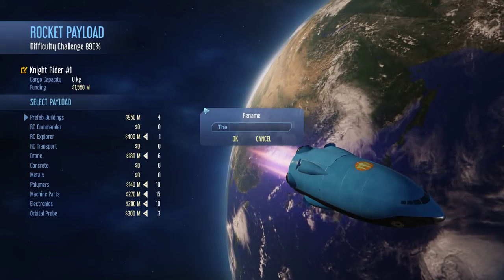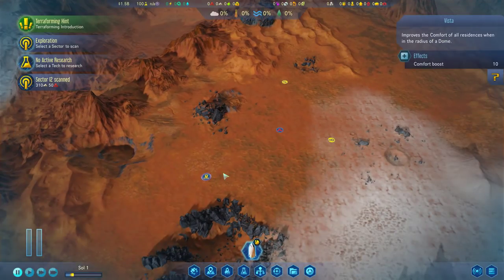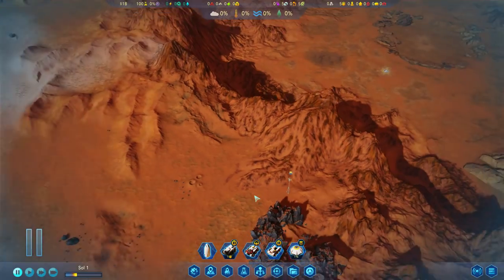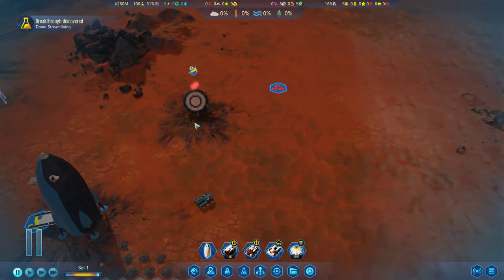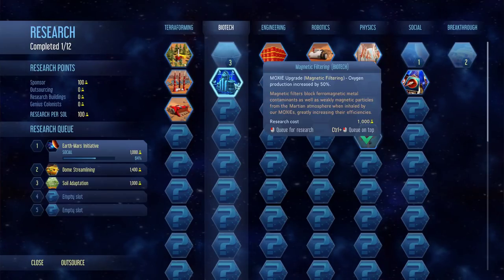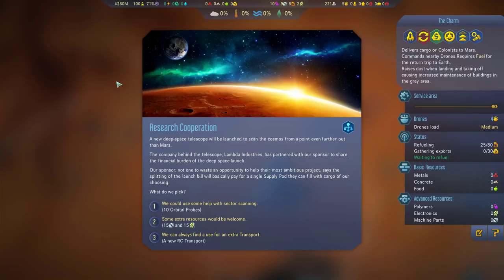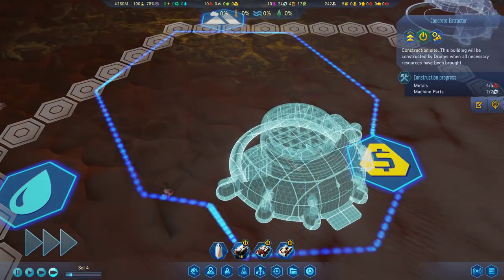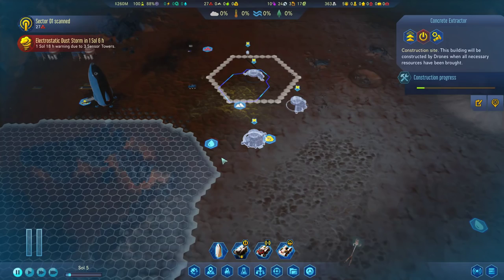Surviving Mars - 1075% Difficulty -Take 3 - Green Planet - No Rival Challenge - Episode 1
Third Times The Charm! The Race for Mars has Begun! Surviving Mars Space Race DLC This Time We Take on The New Highest Possible Difficulty of 1075%  And To Make Things Even Harder We Have No Rivals to Steal Colonists, Science or Resources From!  We Are ALONE! This is Our Second Attempt!

Developed by: Haemimont Games
Thumbnail Image: This is some of my personal favourite inspirational conceptual art by the amazing people at Space X.  Thank you Elon and Team.

Don't Have Surviving Mars Yet?  How?  Why Not?? On Steam from Paradox Interactive

Check out their official site for more FAQ's and so much more @